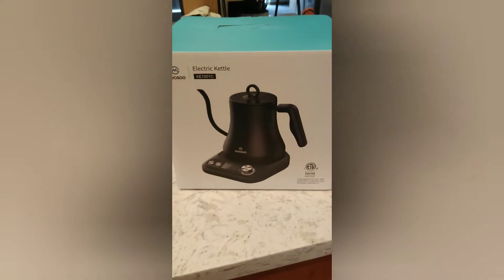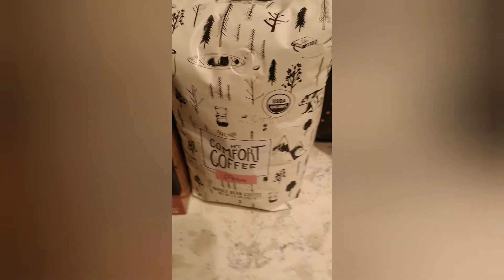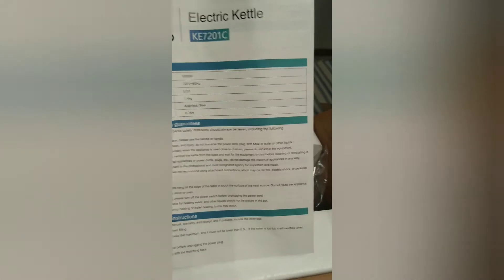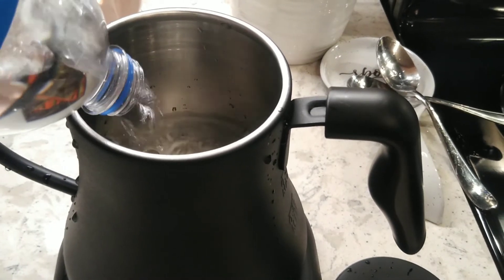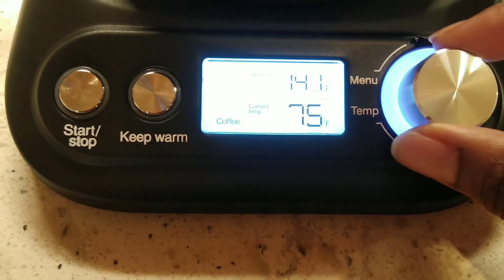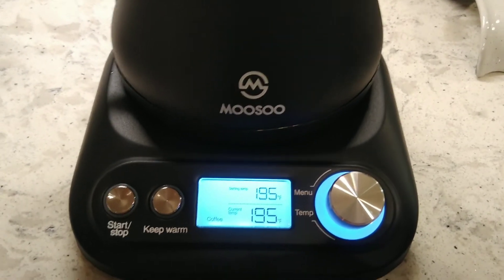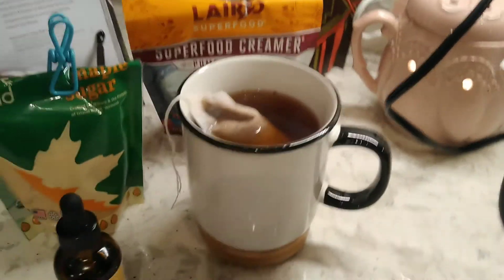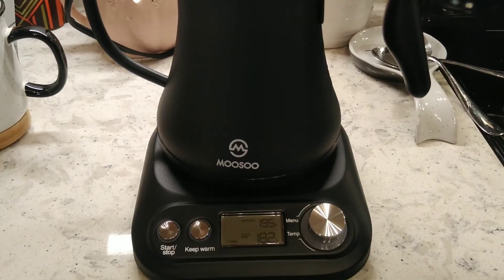variable tea kettle unboxing & product demonstration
this is an unboxing and demonstration of the MooSoo gooseneck variable Tea Kettle model # that I purchased on Amazon Prime. The items are linked below.

MooSoo temperature ranges from 158°-212°
60 minutes keep warm
stainless steel
1000W quick heating up 0.8L water in 4mins

MooSoo Kettle: $69.99 with $10.00 off as of today 10/19/2020 the price and promotion is subject to change

Maple Sugar:

Laird pumpkin spice creamer:

rollereciews78